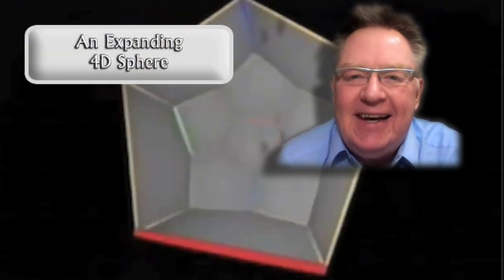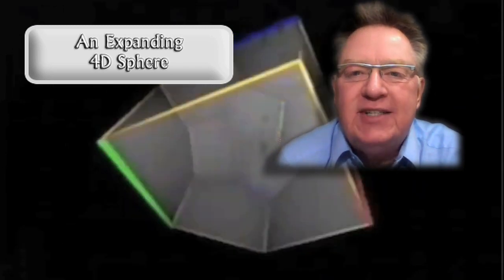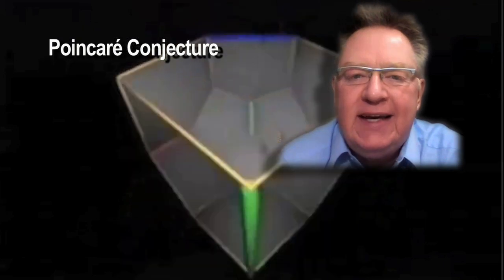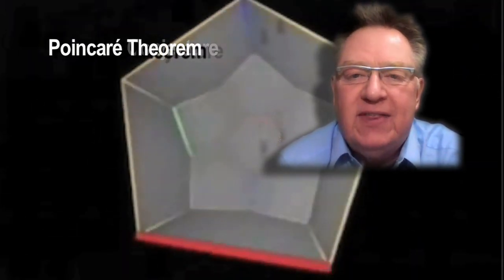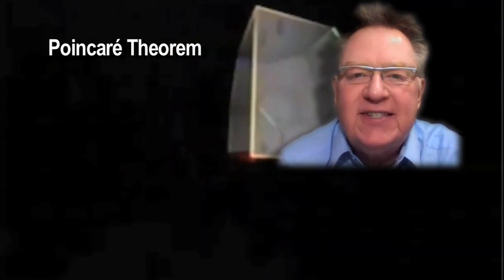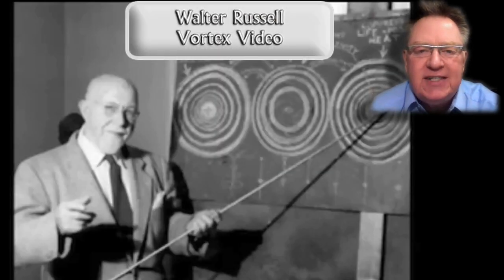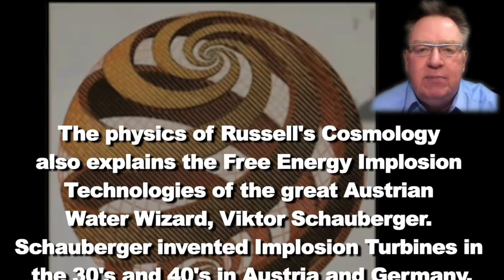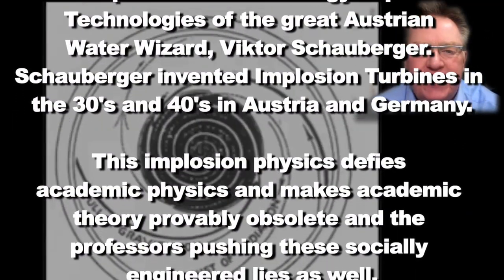When's a Knot Not a Knot